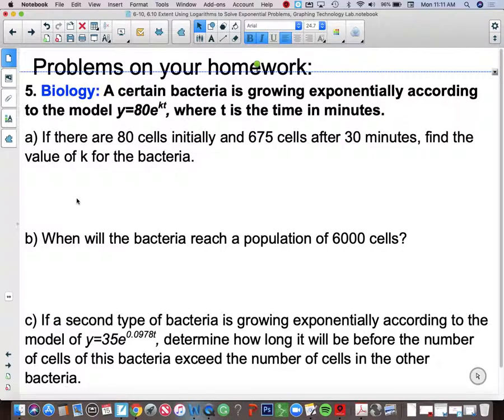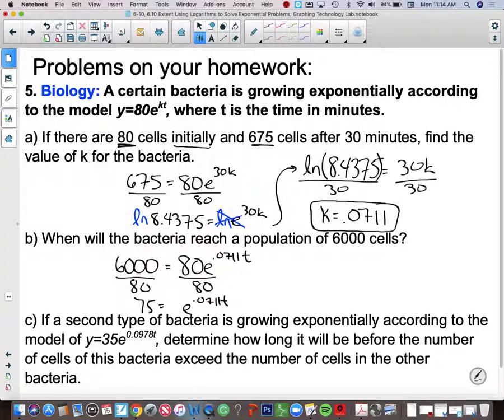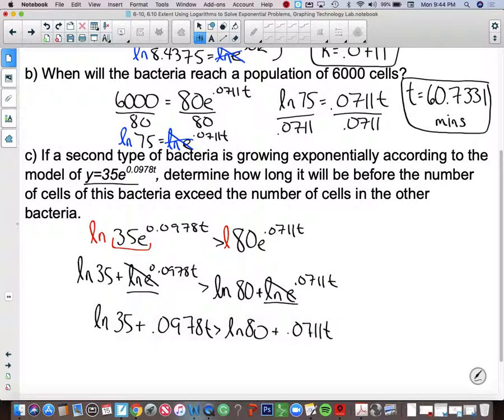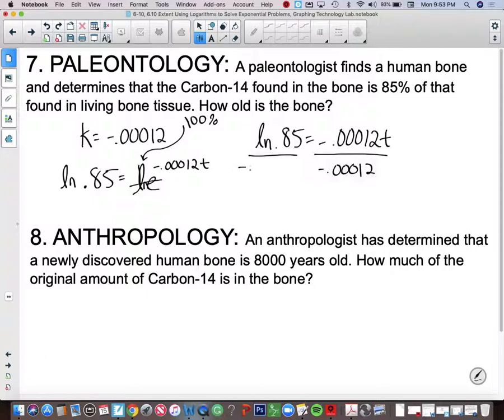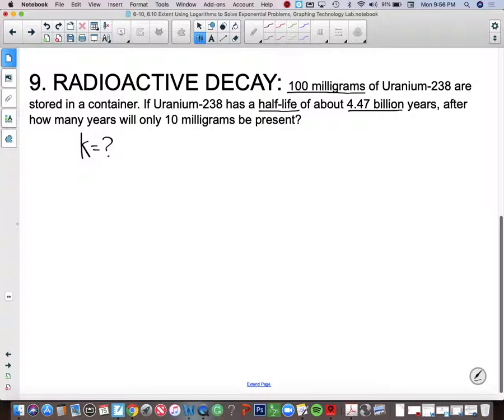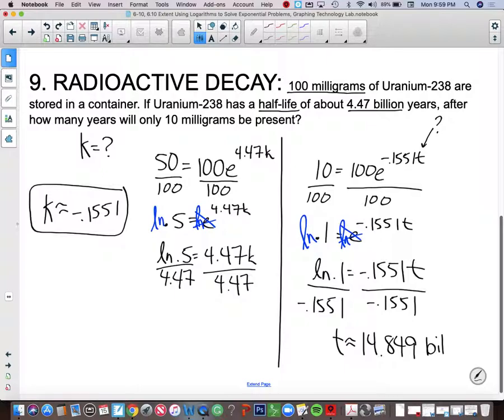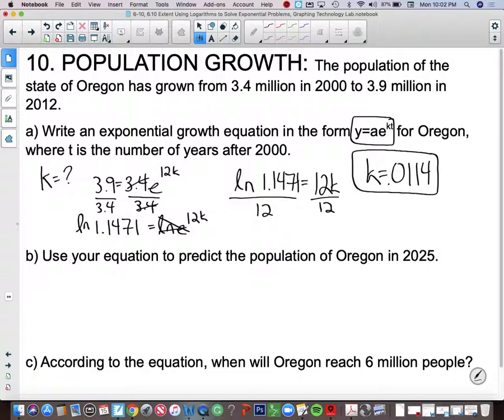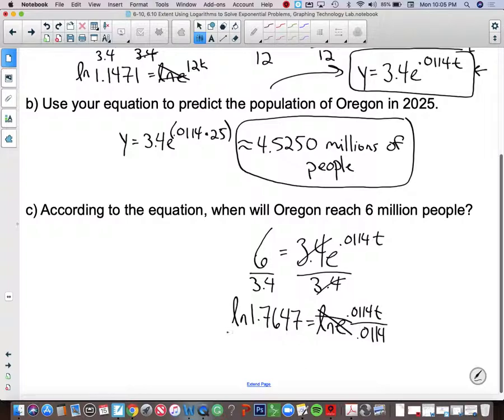6-10 Homework Video Help